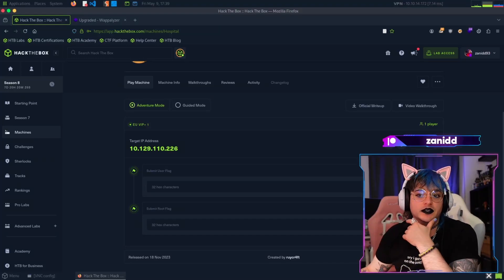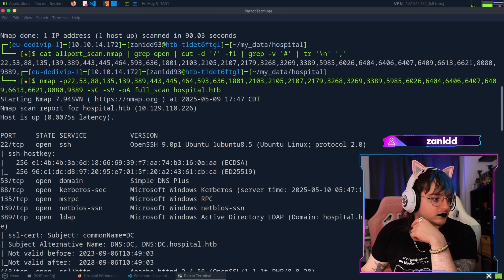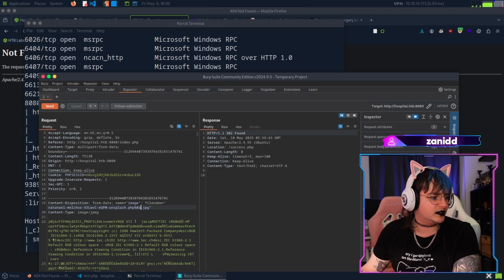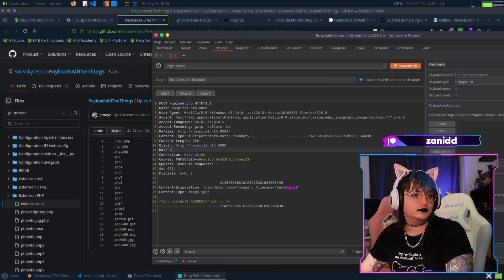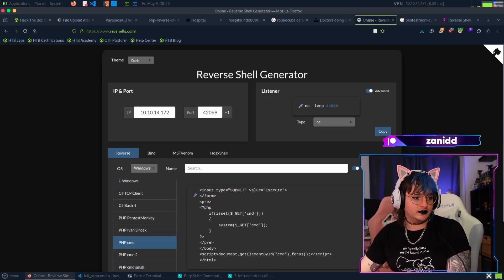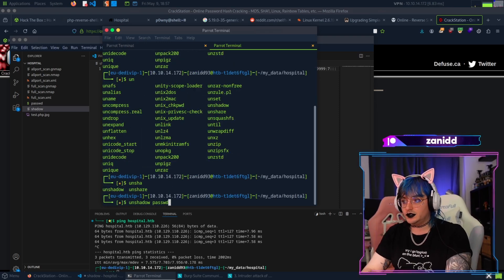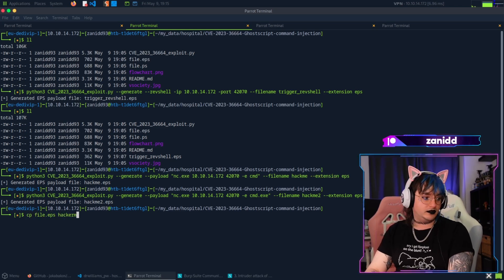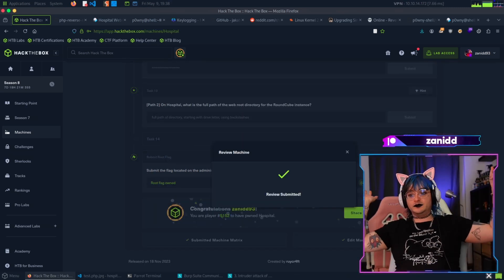hacking into a Hospital | Hospital HTB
My let's hack of the HackTheBox Hospital Box.